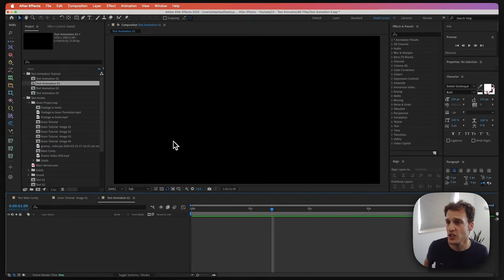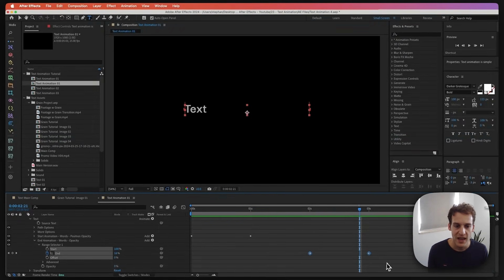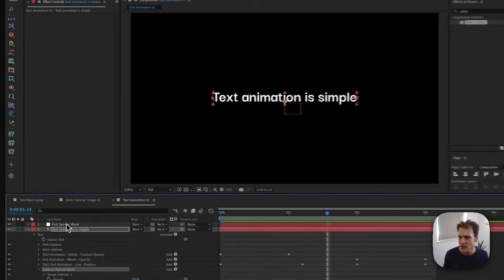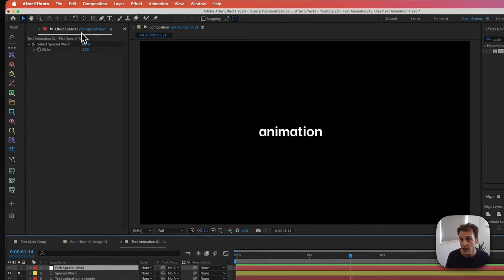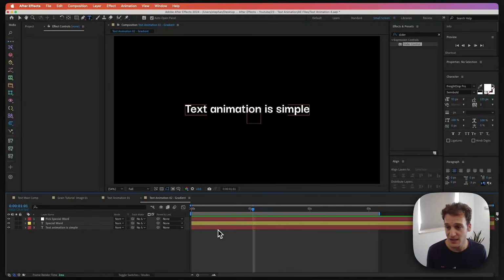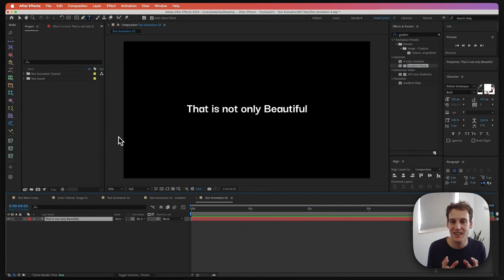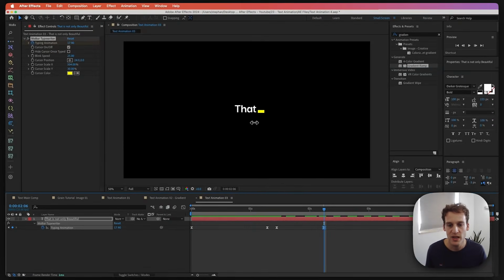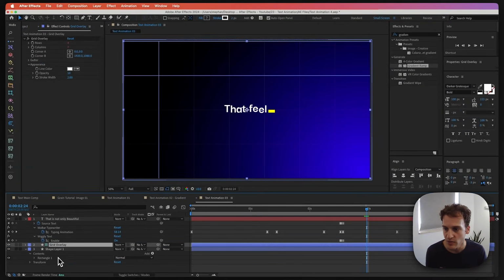The Right Way to Animate Text | After Effects Text Animation Tutorial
Discover how to Animate Text like Top Brands in this After Effects text animation tutorial.

We'll explore simple yet powerful techniques used by industry leaders to create smooth, natural, and engaging text animations. If you’ve been struggling with your text animations feeling off or lacking impact, this video is for you! Learn the secrets behind kinetic typography and beautiful typography animation that captivates audiences and elevates your motion graphics.

This tutorial covers essential skills for animating text in After Effects, from professional workflows to text animation presets and beyond. Perfect for those seeking to master typography animation in After Effects or looking for an AE text tutorial that delivers impactful results.

📥 Get the *Animate Individual Words* tool for a small fee (you will also be supporting this channel)

Concepts that you will learn in this tutorial:

00:00 - Text Animation that you will learn in this Tutorial
1:20 - How to Animate Smooth Text in After Effects
1:30 - Using Text Animators in AE
2:30 - Animate Text using the Range Selector
5:10 - Animating a Whole Text Sentence based on lines
6:20 - How to animate individual words in a sentence
9:30 - Using a simple expression to separate a specific word in a sentence
11:30 - Link different text layers together using Source Text
12:30 - Animating text into Italics
13:10 - Change & Morph Font
14:42 - Re-timing Kinetic typography to make it more engaging
16:00 - Adding a Gradient Color to specific words
18:00 - Typewriter cursor effect animation using MoBar Toolset
20:05 - Using the MoBar TypeWriter Tool to erase typography
21:45 - MoBar Wiggly Text for a Natural Stop Motion Animation
 23:20 - How to make an Animated Grainy Background